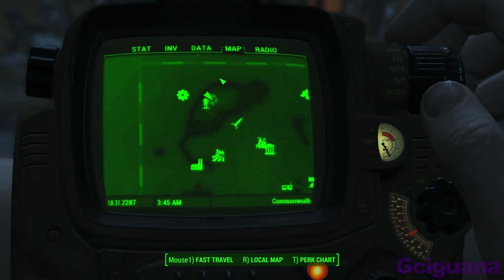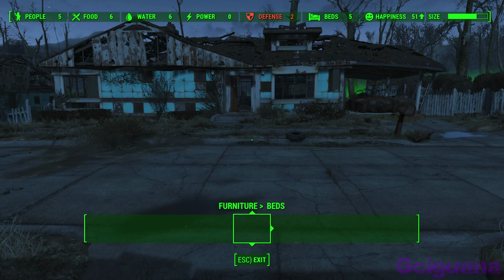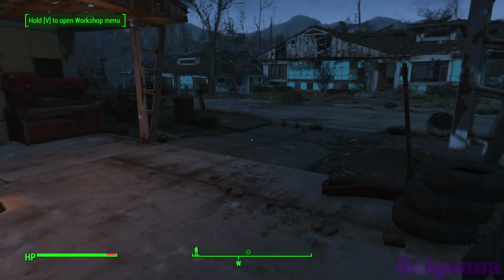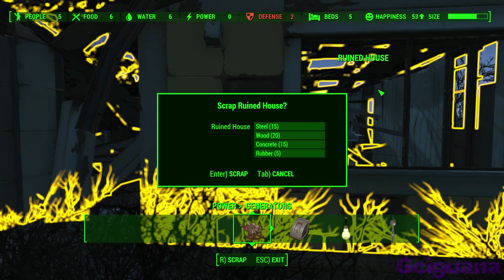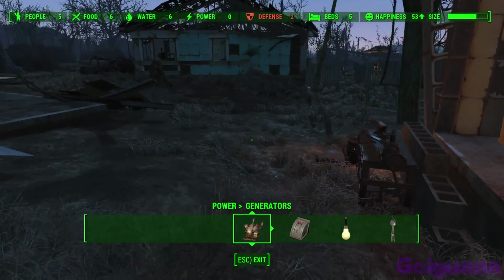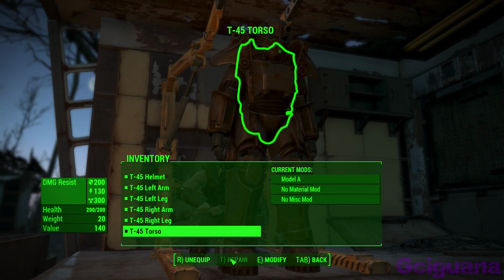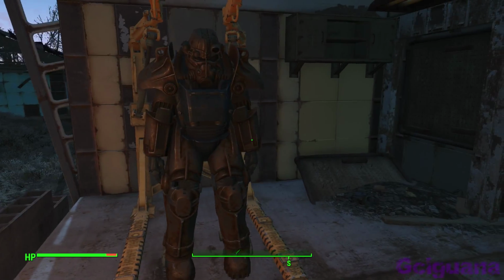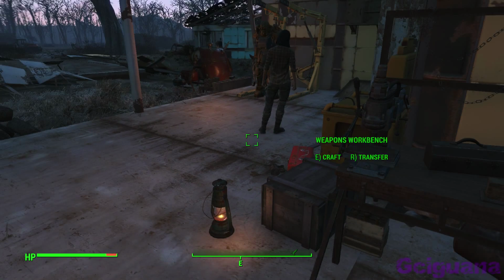Fallout 4: Crafting 101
Short and sweet video on crafting basics in Fallout 4 to get you started. Enjoy :)